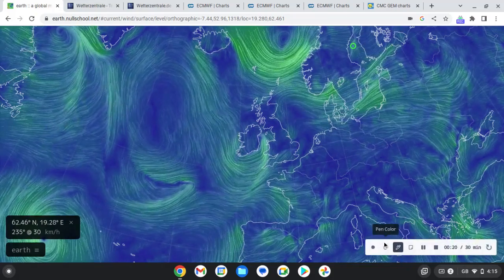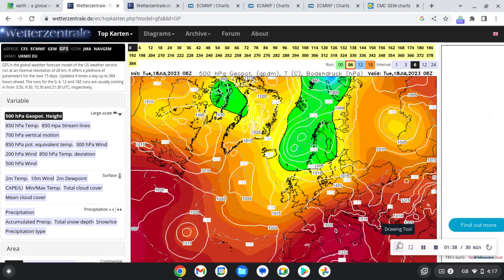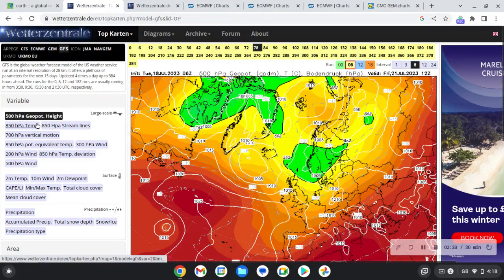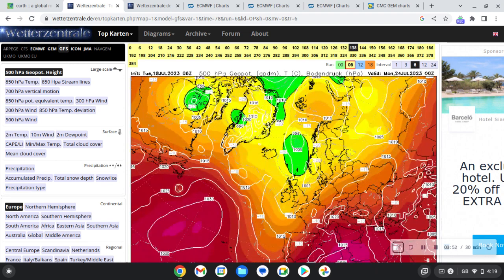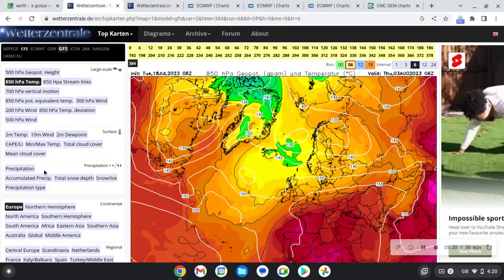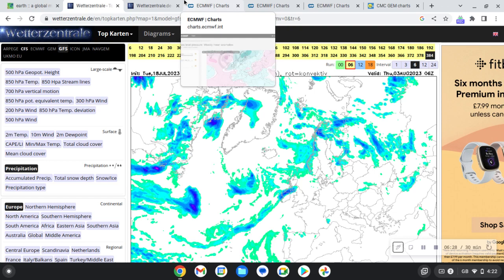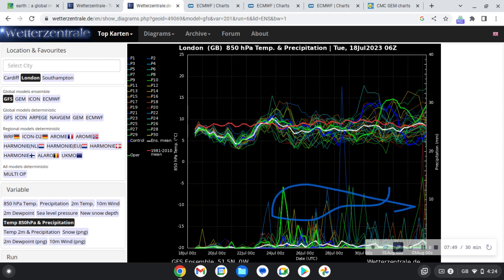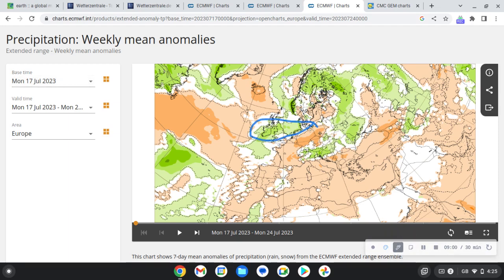Heatwave still looking possible at the start of August